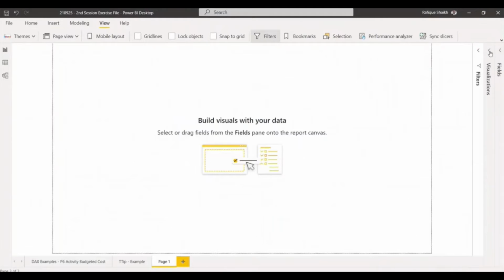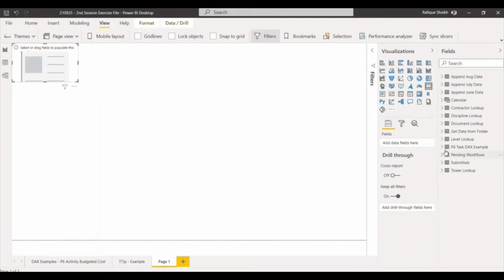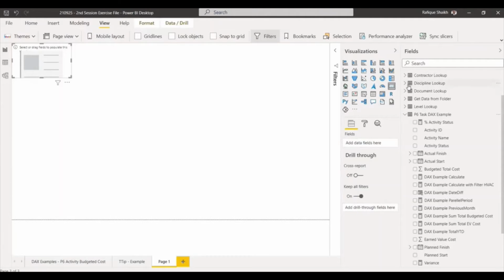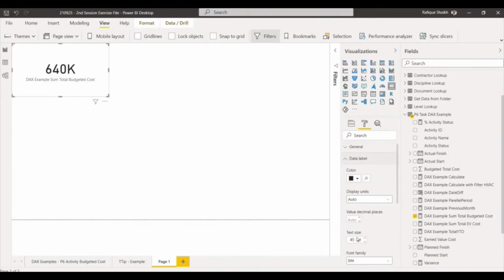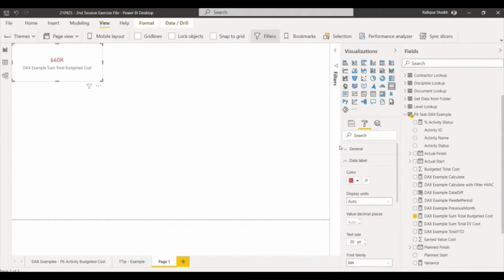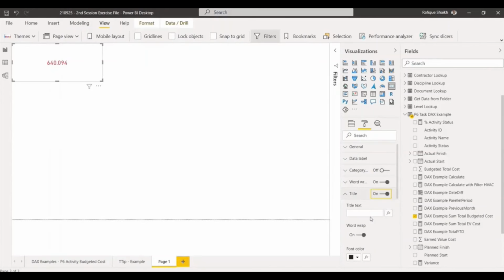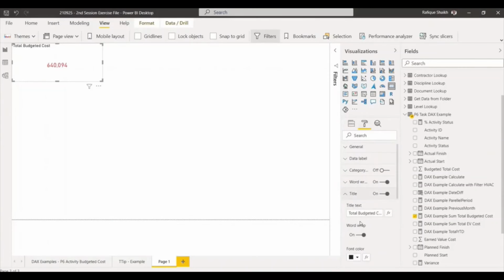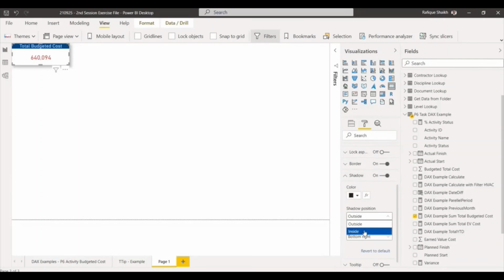36 How to use Card Visual in Power BI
36  How to use Card Visual in  Power BI